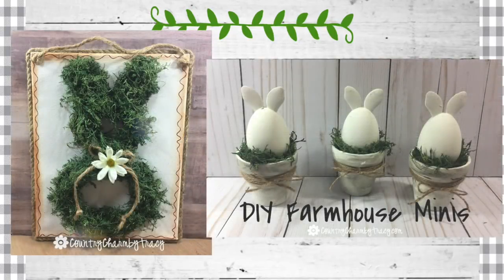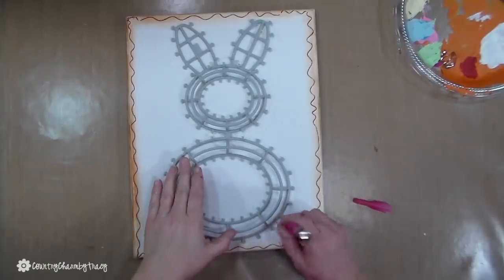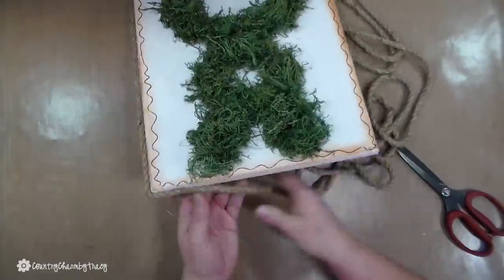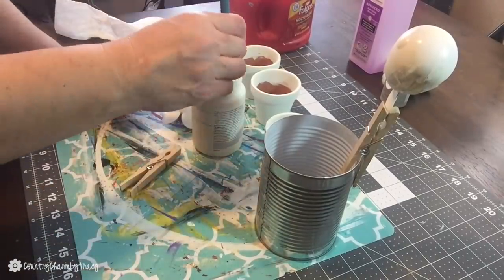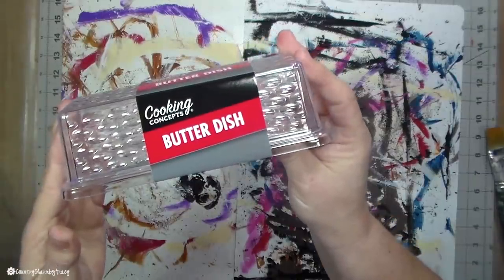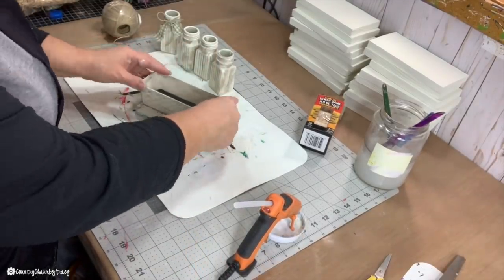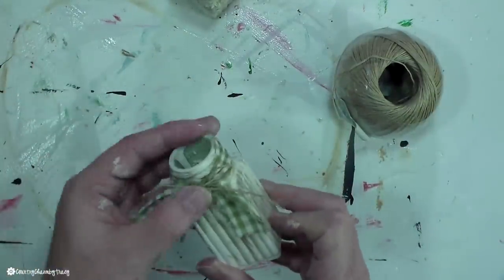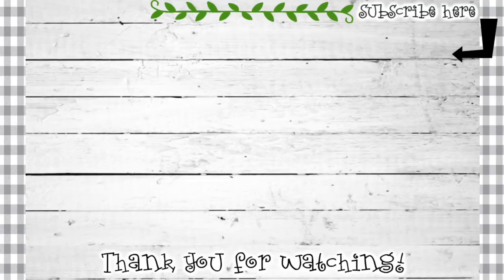🌷🌿3 Dollar Tree Farmhouse Spring DIY Crafts \ Dollar Tree Butter Dish Floral Craft \ Cute Bunnies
Hello my SWEET friends ~ thank you so much for stopping by to watch how I put my crafty spin on some very popular DIY crafts. I was totally inspired to make one of the very popular in "Dollar Store Crafting" butter dish decor ideas. Now this is not my idea so I will link to the Dollar Store Crafting FB group where I first saw it. credityourinspiration.

Send me a friend letter:
2628 Hwy. 36 South PMB: 120